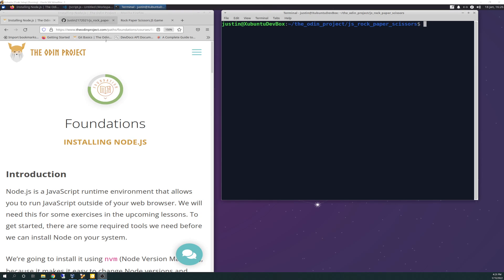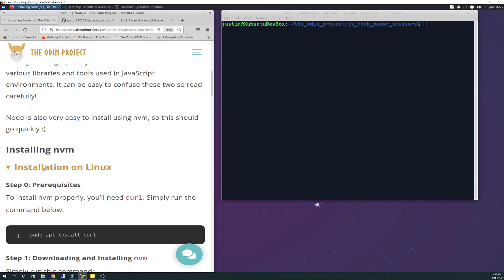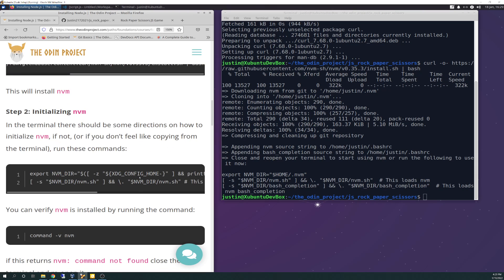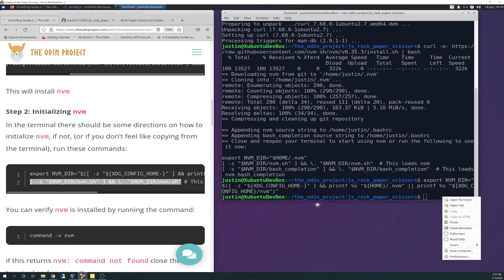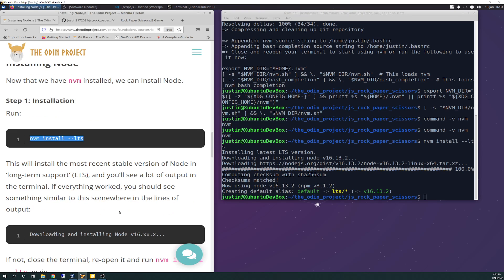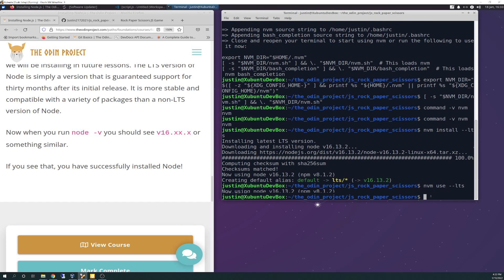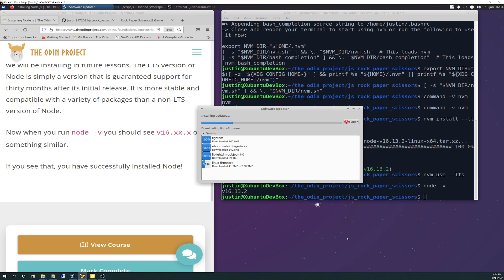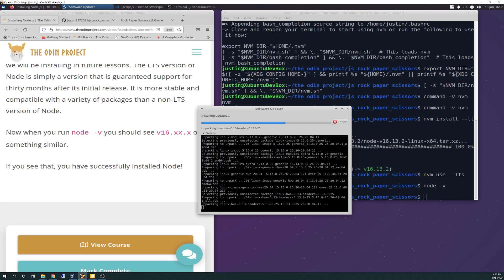The Odin Project VLOG | Day 43 CODING For BEGINNERS | Foundations JavaScript nvm & Node.js Install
Today we covered the Foundations JavaScript Installing Node.js module.  We went through, live together, the steps required to install nvm and Node.js packages for Xubuntu as needed for future lessons.  This was done on my VM step by step.  Enjoy!